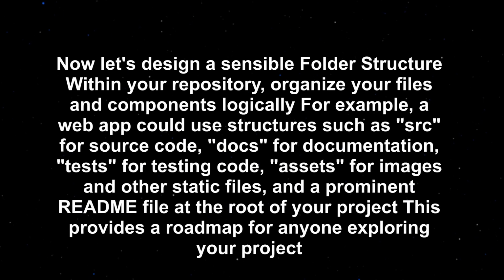How to Arrange Github Repositories - KevinHowTo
How to Arrange Github Repositories provides guidance on organizing and structuring GitHub repositories for better maintainability and collaboration, covering naming conventions, folder structures, and documentation practices to ensure clear project organization for both individual developers and teams, enhancing code accessibility and comprehension.

00:00 Intro
00:09 Naming Conventions
00:37 Folder Structure
01:00 Document Like a Pro
01:20 Embrace Collaboration